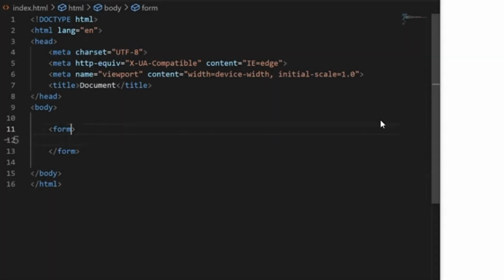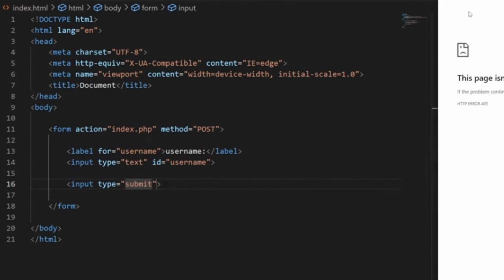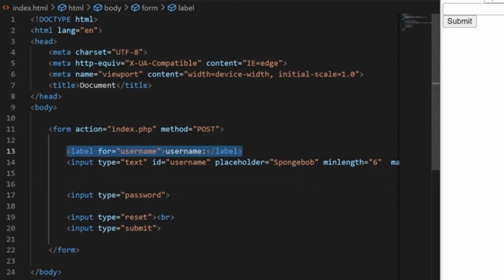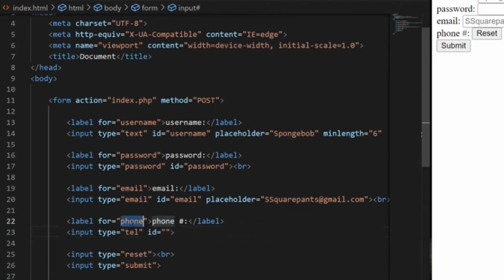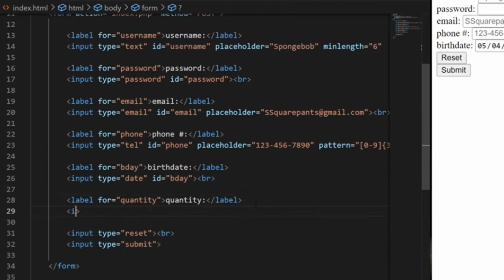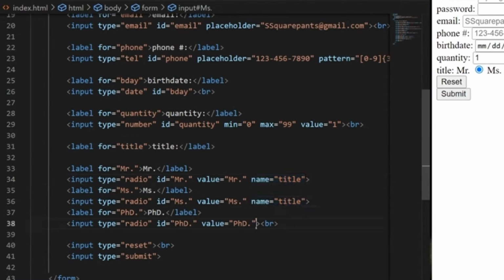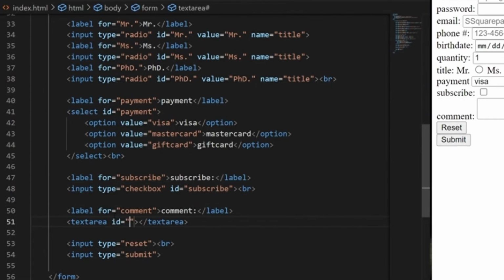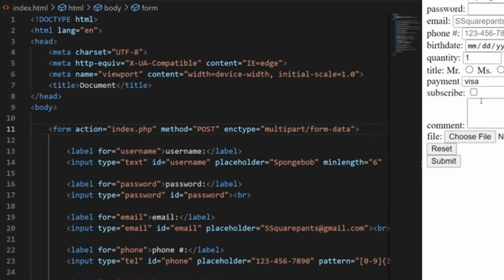HTML Tutorial 10 (Learn HTML forms 📝)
HTML forms tutorial example explained

00:00:00 form
00:01:08 textbox
00:02:20 submit button
00:02:41 textbox attributes
00:03:54 reset button
00:04:16 placeholder attribute
00:04:47 password
00:06:16 email
00:07:11 phone
00:09:12 dates
00:09:44 number
00:10:46 radio buttons
00:12:43 dropdown menu
00:14:13 checkbox
00:14:53 textarea
00:15:42 file upload
00:16:51 enctype attribute
00:17:37 conclusion